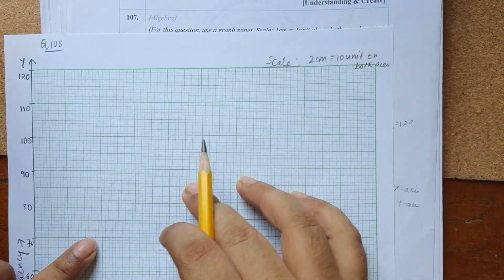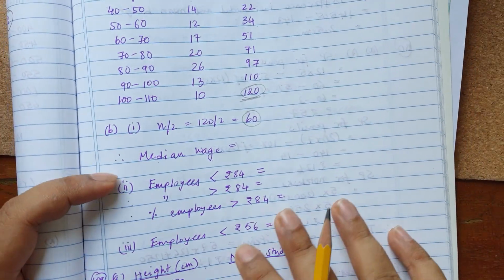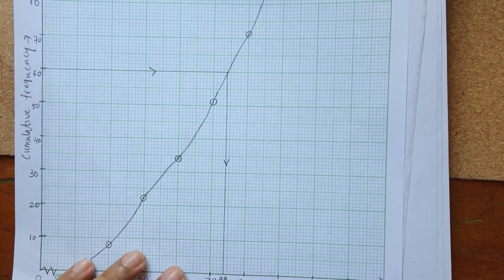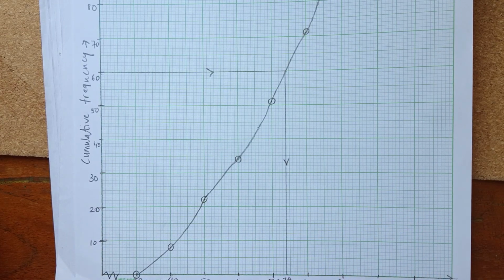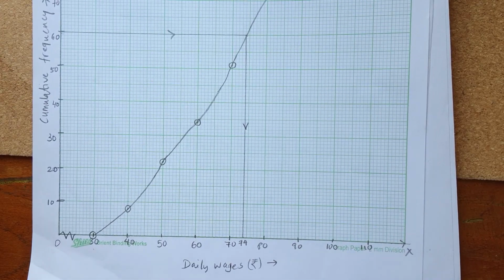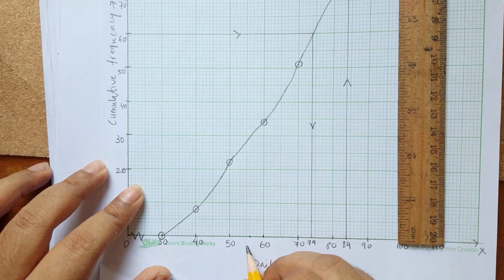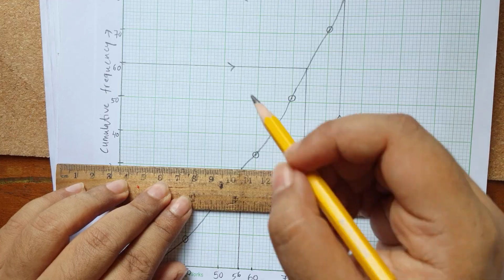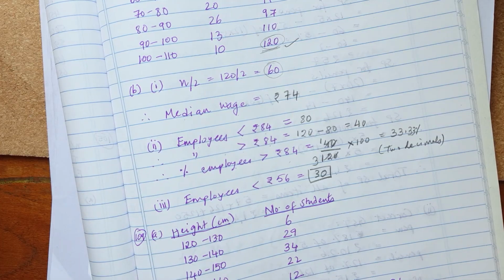Competency Focused Practice Questions: Part 19 (Q 108-109)